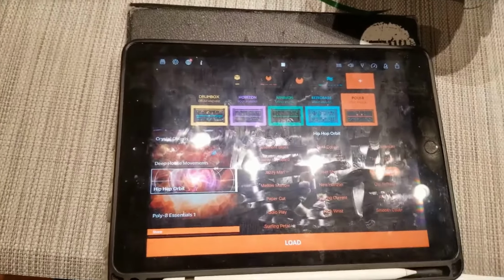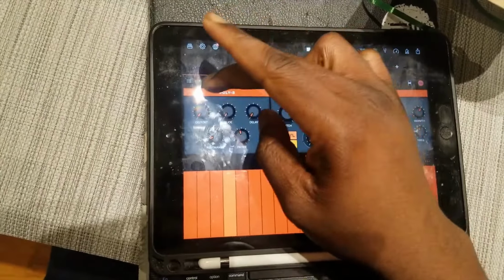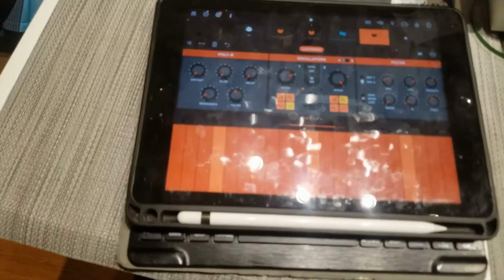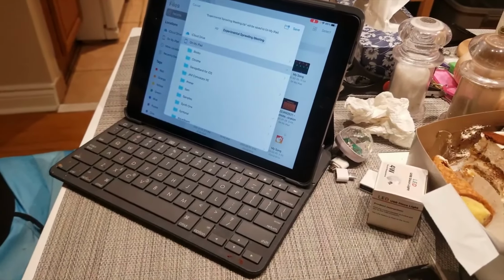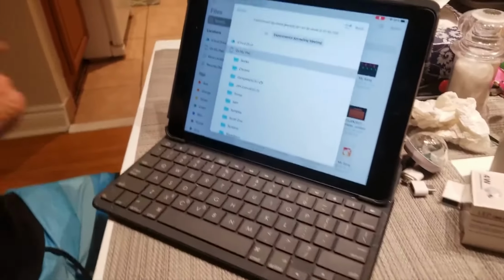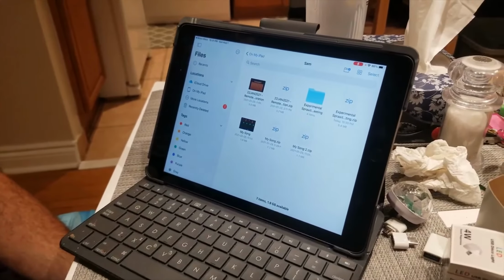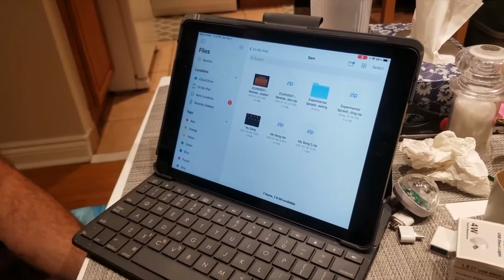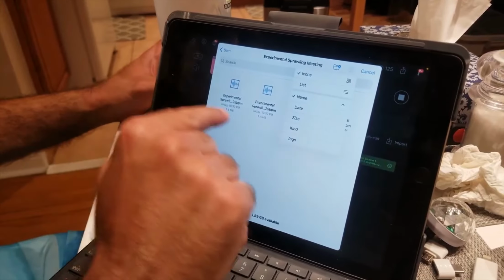Exploring Ampify apps with a friend | Groovebox, Blocs Wave, Launchpad | AHAVV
Met up with AHAVV on a Sunday evening and we looked at Amplify Apps to see if we could figure out how to combine two iPads together and make something.

Learned a lot of things that day.